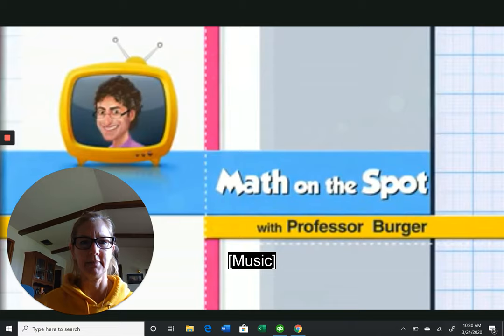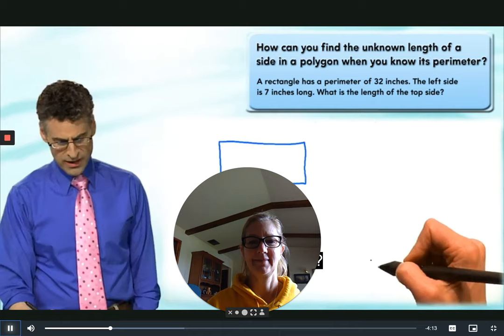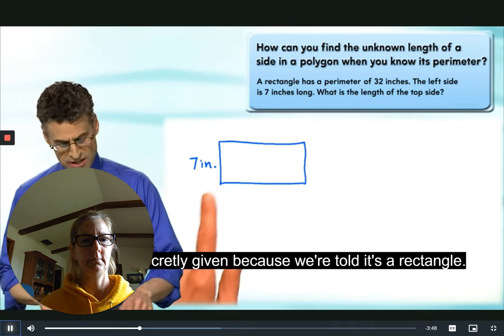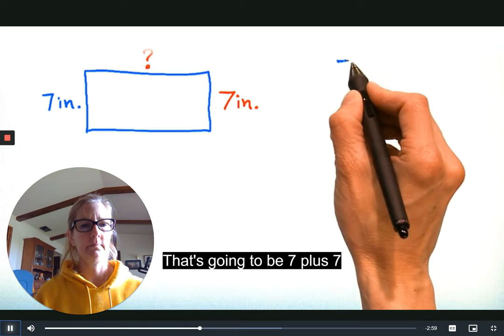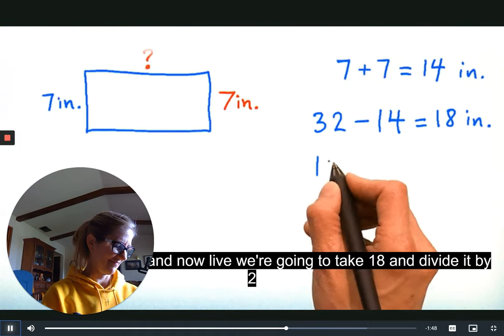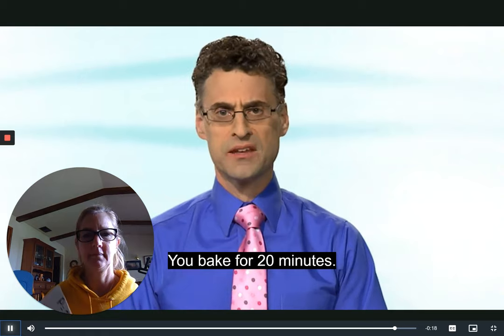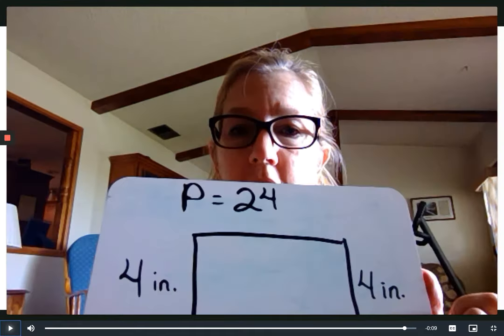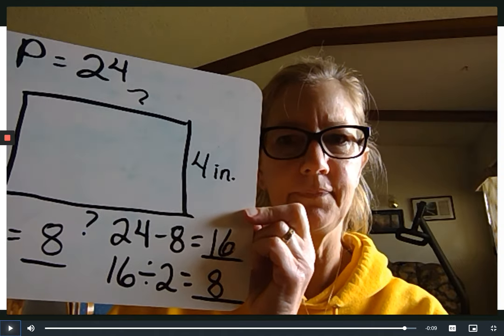Finding the Length of an Unknown Side of a Rectangle with Mrs. Demerath